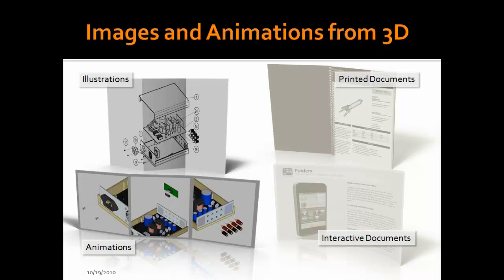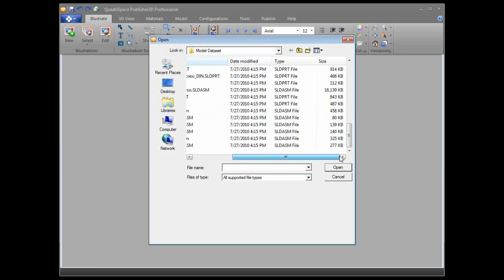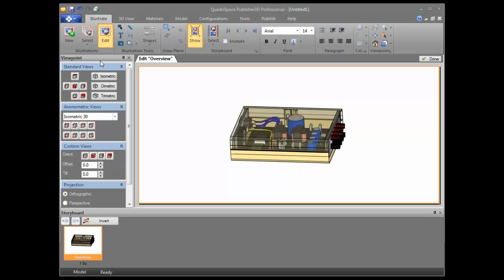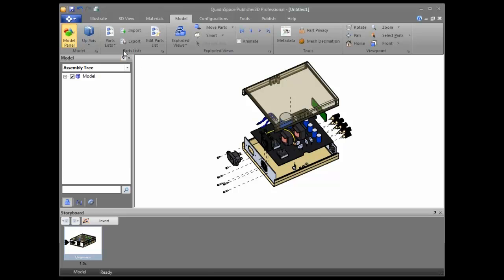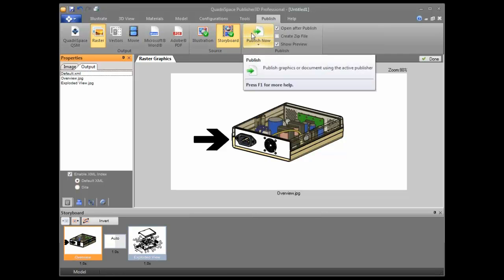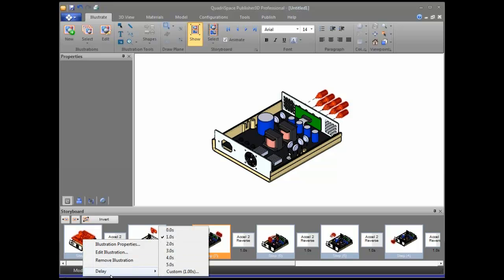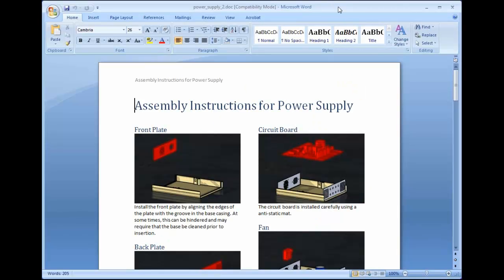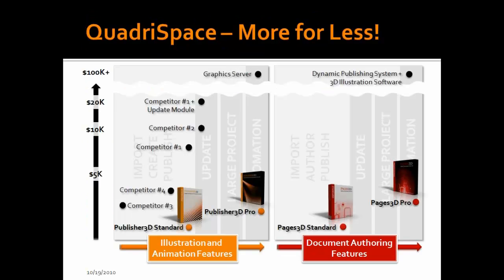Publisher3D Webinar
Overview of Publisher3D.